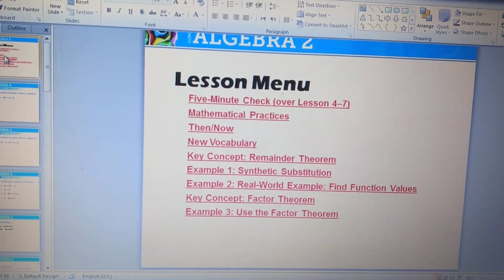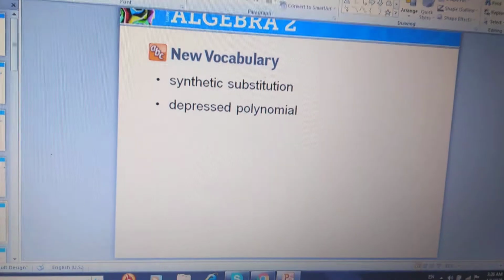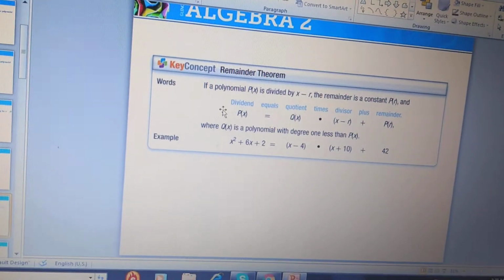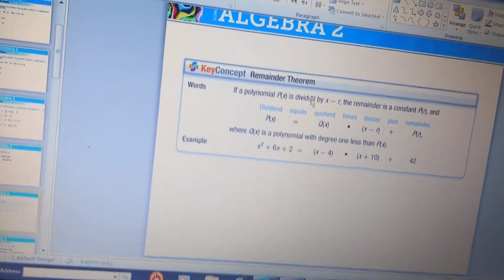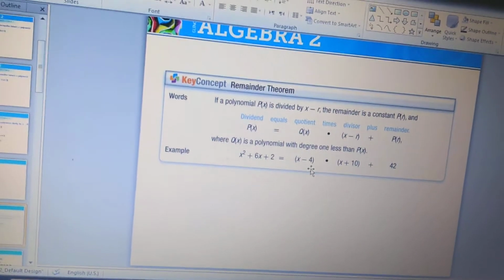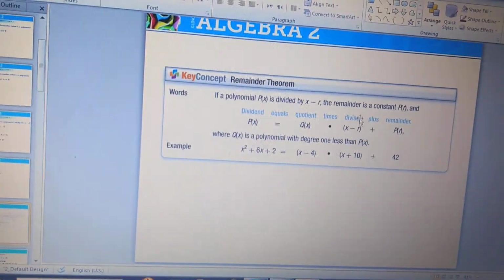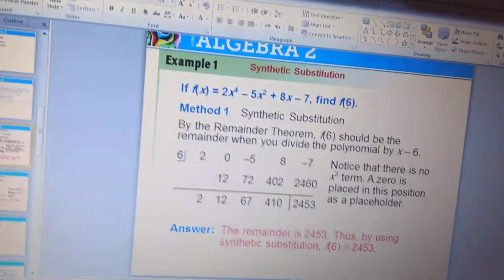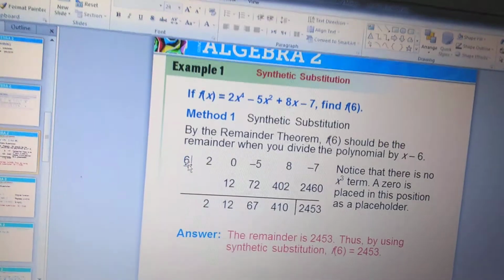The Remainder and Factor Theorem (grade9) part1@